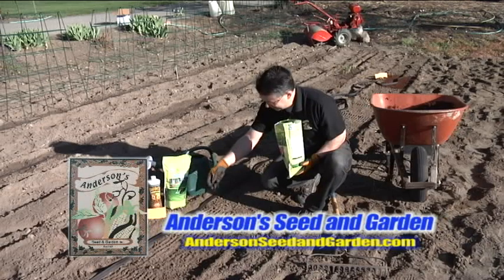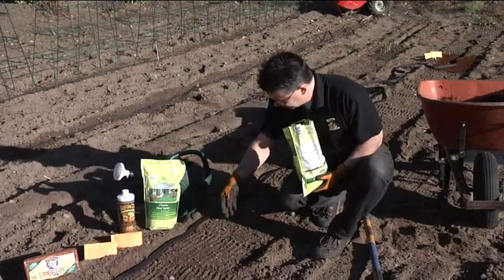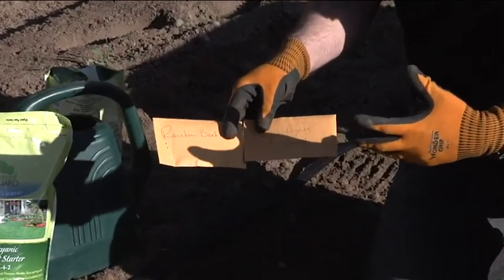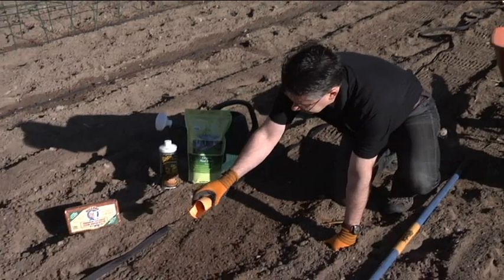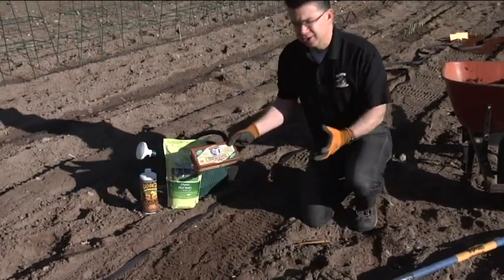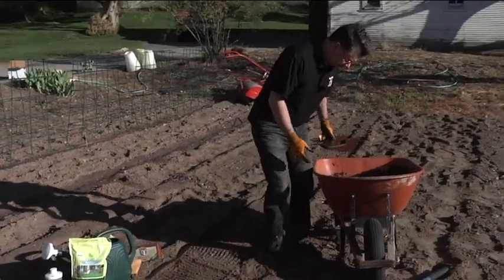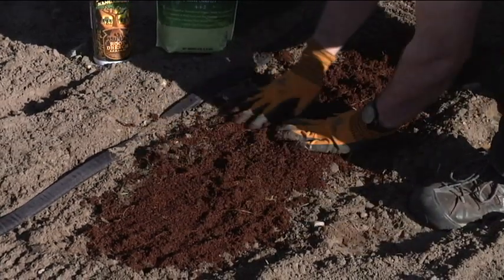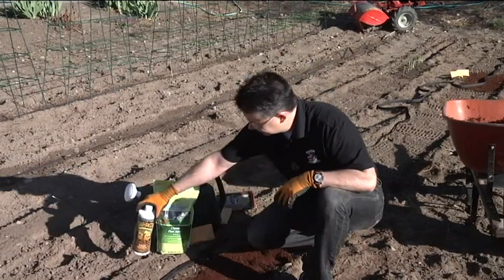Planting Beets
Planting beets doesn't have to be difficult! Join Mark and Nami the cat in the garden as they plant their beets and chard for the season.